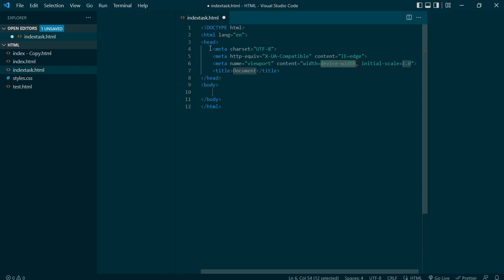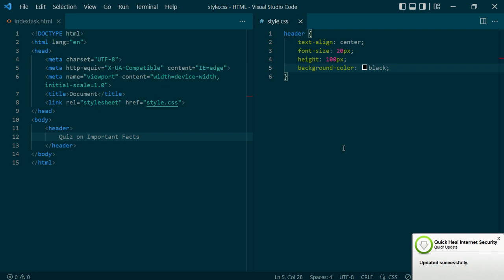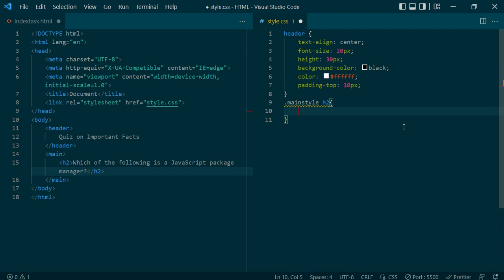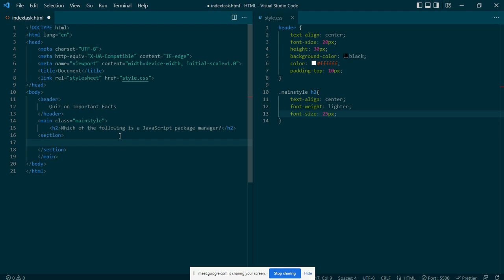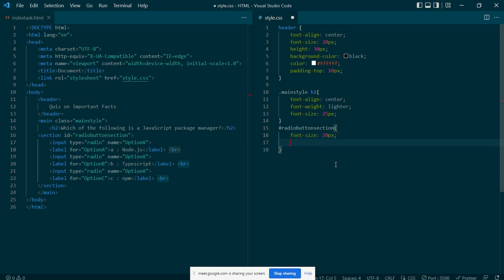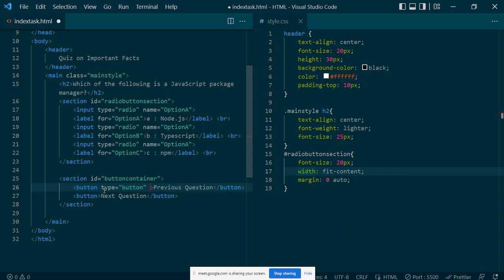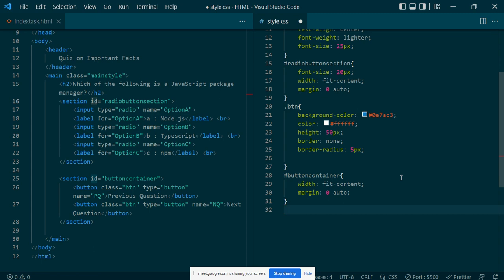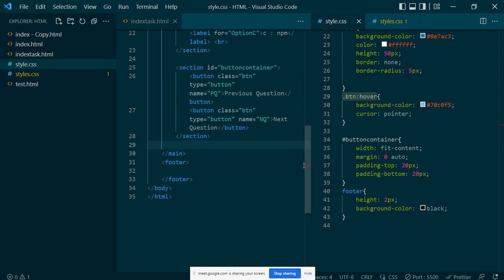HTML Zuri Task Tutorial with Breakout Group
The Zuri Team
Ingressive for Good